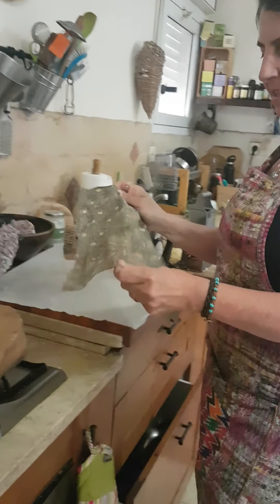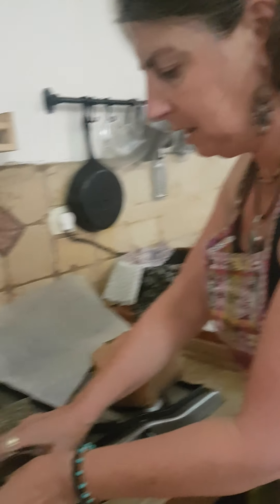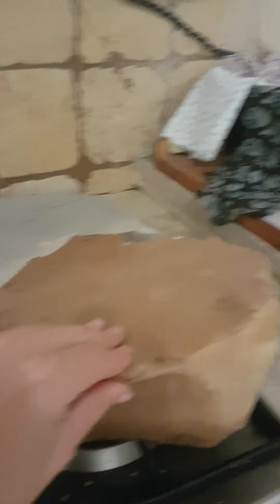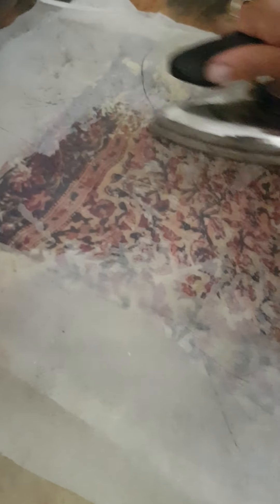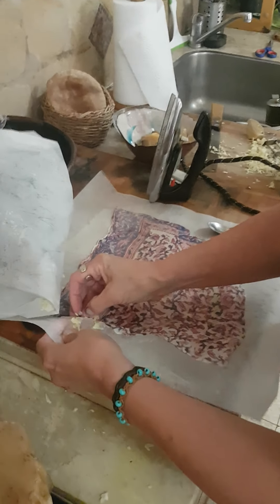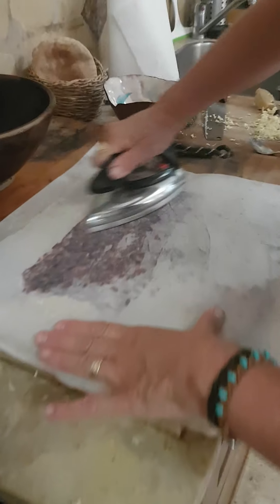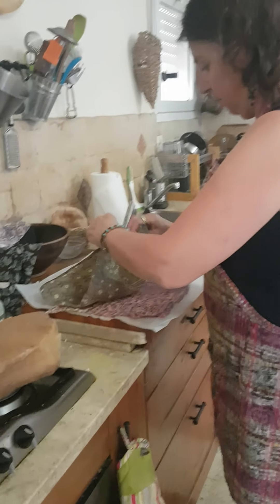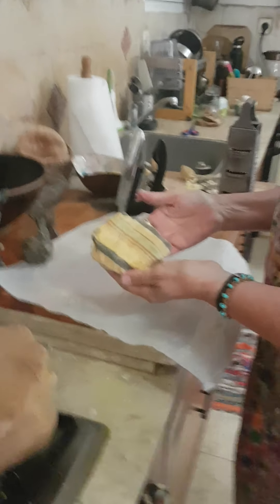Beeswax Foodwraps with Suri & Mayana